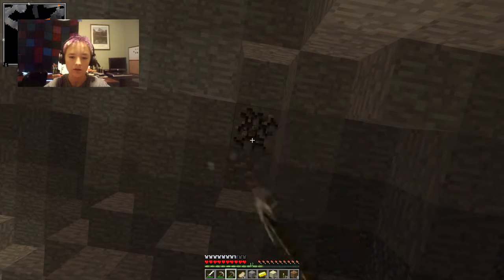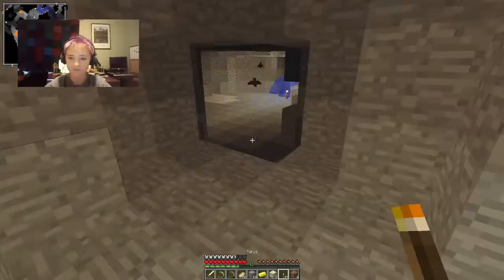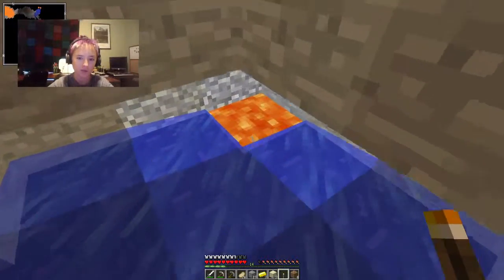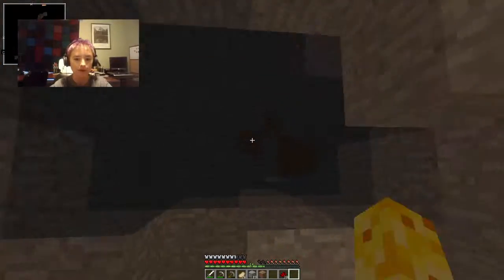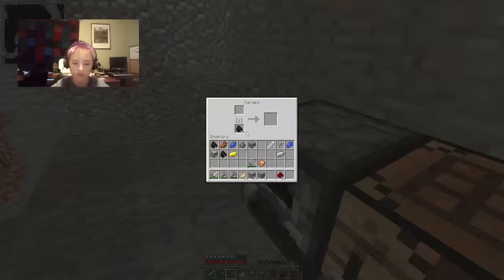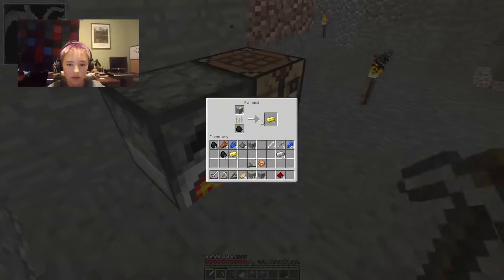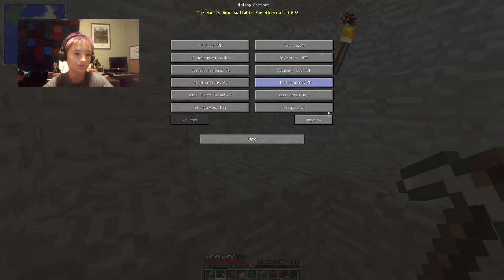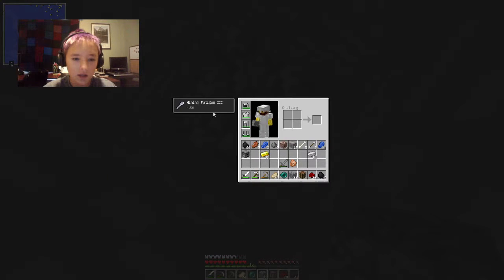Survival Let's play Ep. 2- Gimme your MILK!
Mods Included:

Optifine
Damage Indicators
Vein Miner
Item Physics Mod
Xareos Mini Map mod